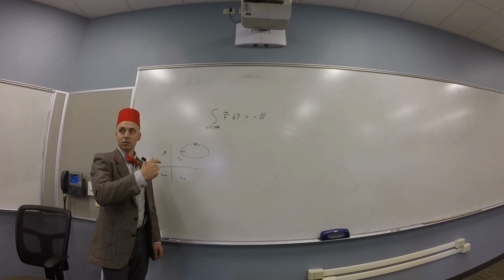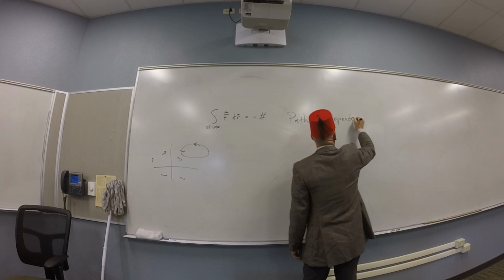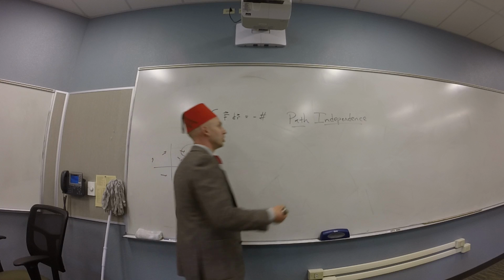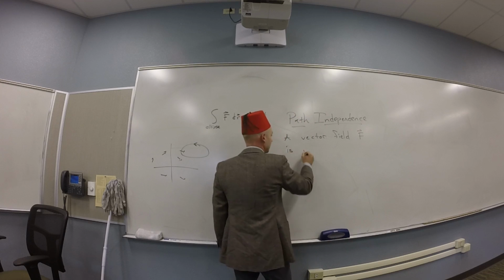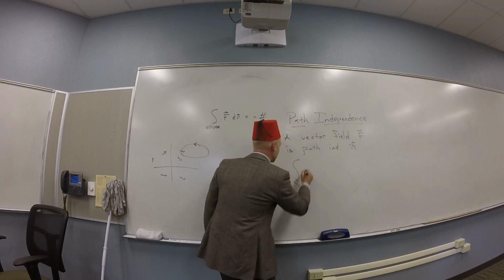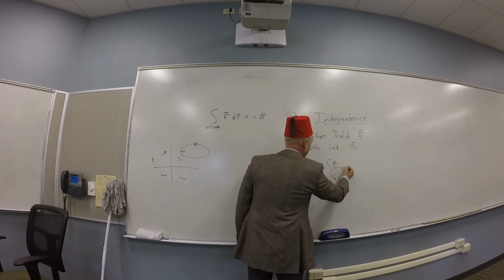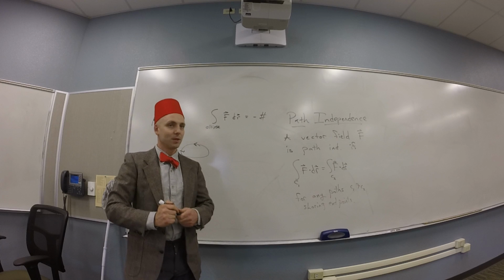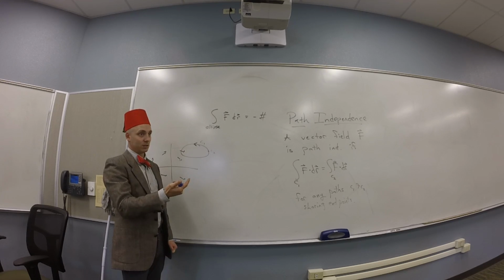Path Independence - Definition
Might be helpful to watch first.